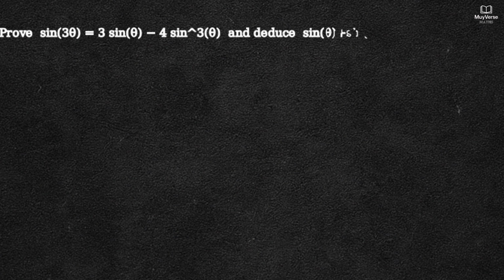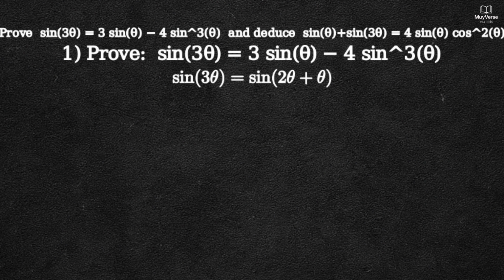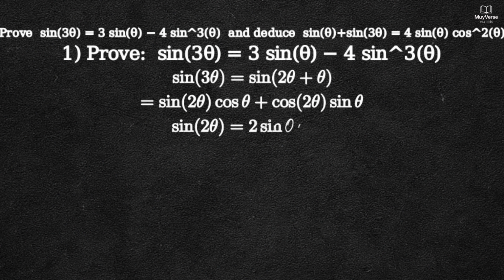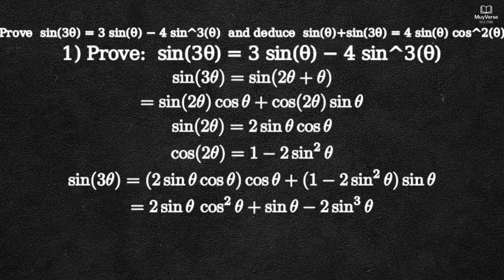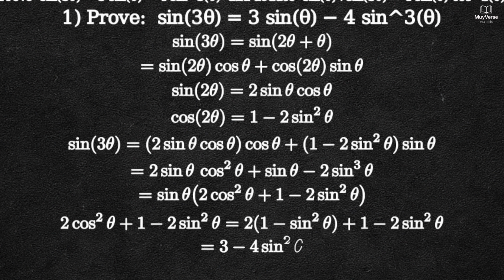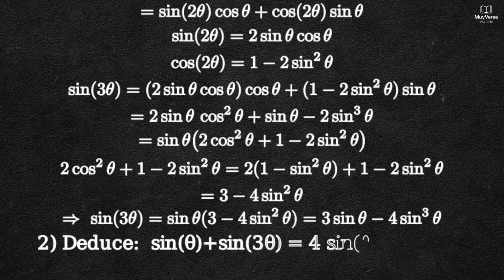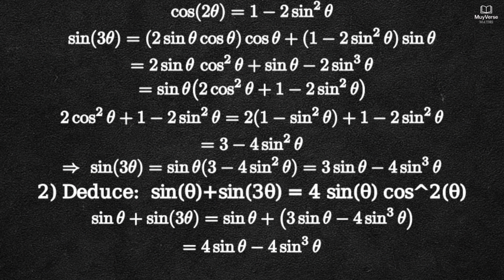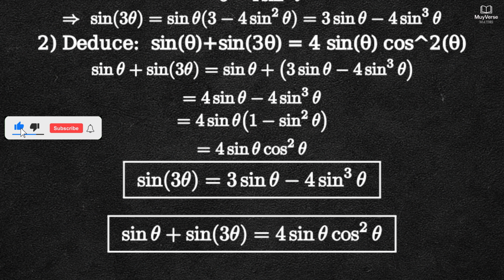Foundation: Prove sin3θ Formula and Deduction Explained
Master the triple-angle formula for sine in this quick math proof. Learn how to prove sin3θ = 3sinθ - 4sin³θ and deduce that sinθ + sin3θ = 4sinθcos²θ with clear steps. I simplify every identity so you can understand the logic fast. Perfect for exam prep, trigonometric proofs, and math revision. Watch to the end to boost your trigonometry skills and confidence.